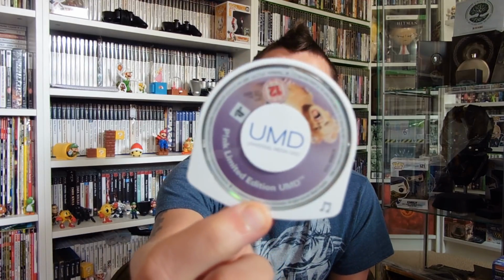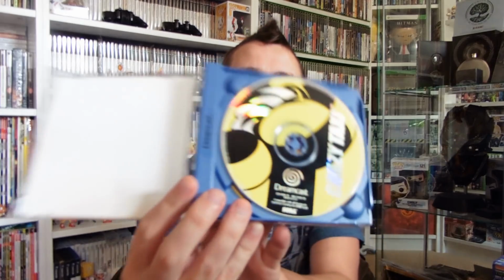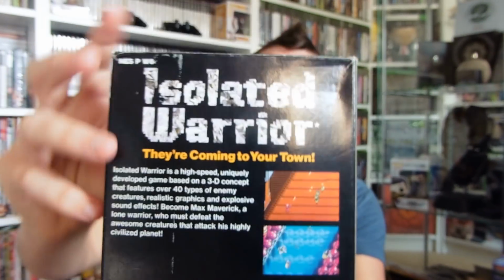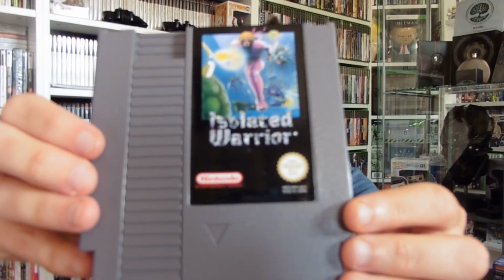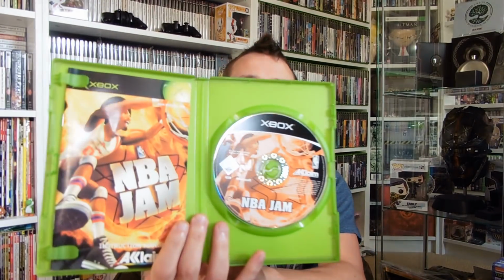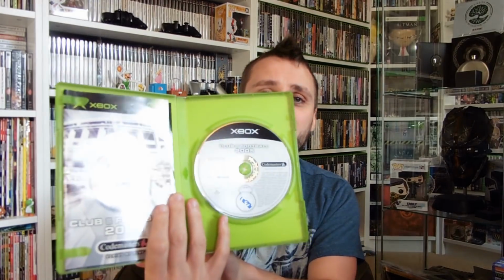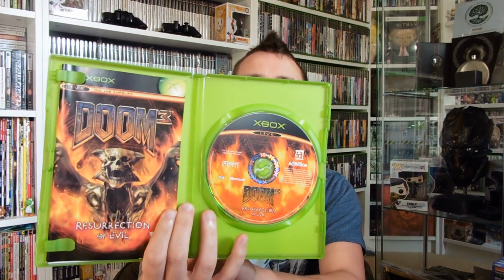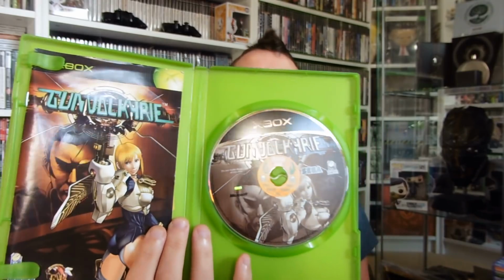Game Haul #58 Another great charity shop find! | GloryHunter82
Game Haul #58 Another great charity shop find!

Hey guys, join me in my latest pickups including another great charity shop find!
These are from before and after Blackpool and consist of PSP, Dreamcast, NES and of cause OG XBOX.
Mainley CEX pickups but one great Facebook grab too.